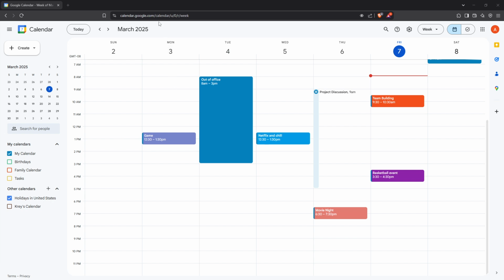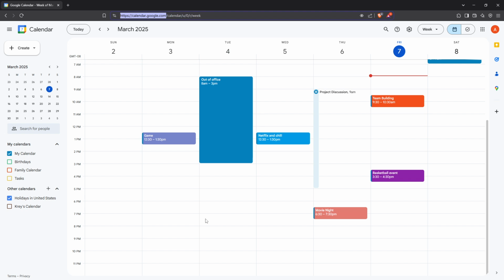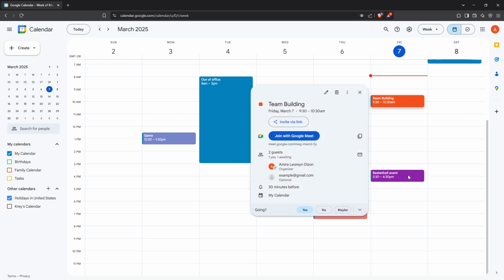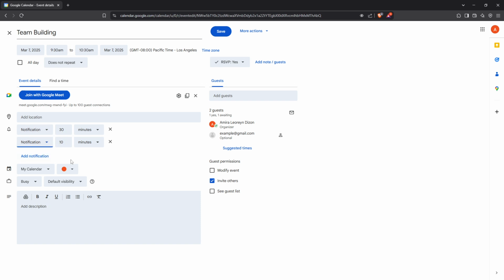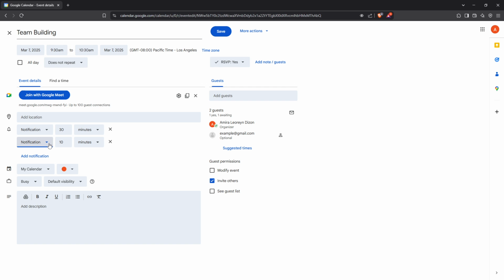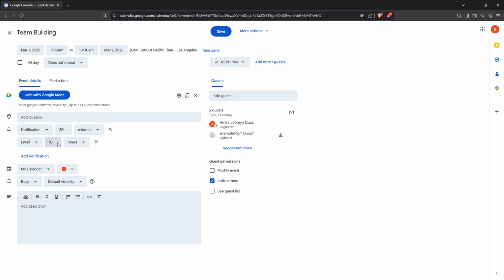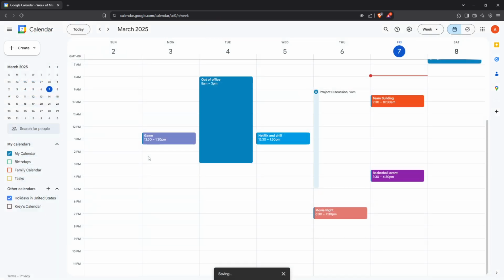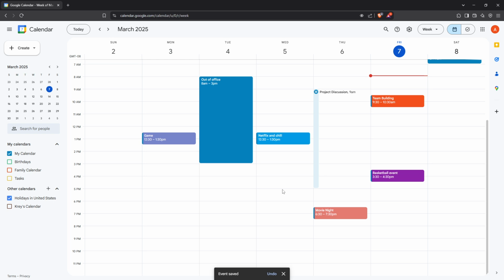How to Add Notifications to Google Calendar Events [2025 Full Guide]